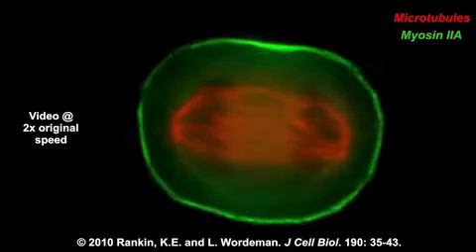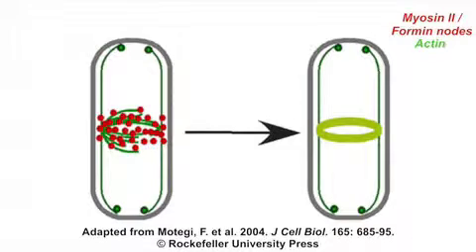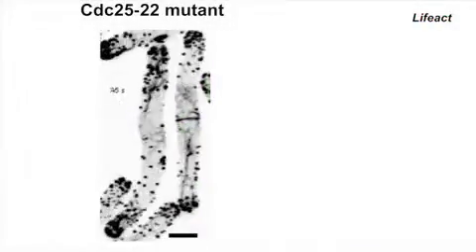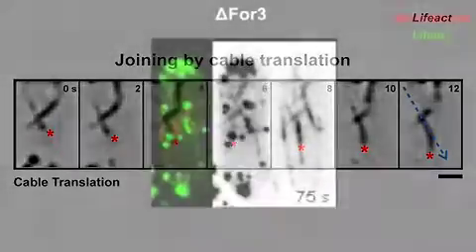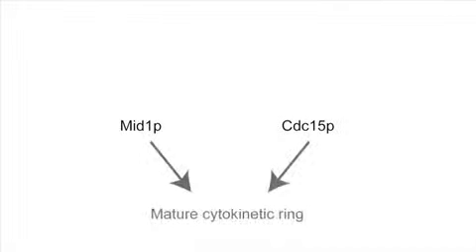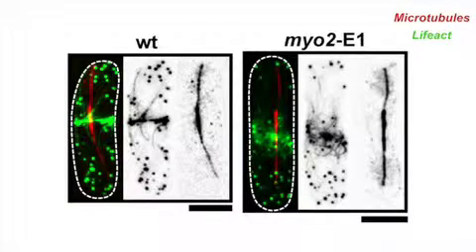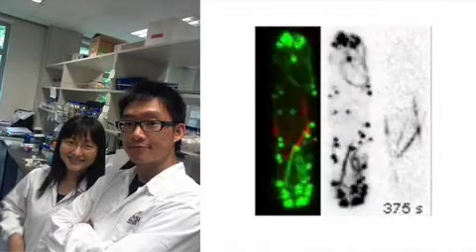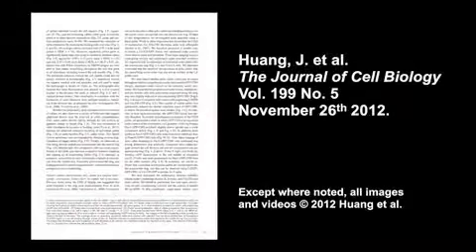biosights: November 26, 2012 - Global sourcing for cytokinetic ring assembly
Fission yeast are thought to assemble their cytokinetic actomyosin rings from actin filaments nucleated at myosin-containing nodes around the cell equator. Using an improved actin-binding probe, Huang et al. find that actin cables are nucleated all over the cortex of mitotic fission yeast and are transported to the division site for incorporation into the contractile ring. This biosights episode presents the paper by Huang et al. from the November 26, 2012, issue of The Journal of Cell Biology and includes an interview with senior author Mohan Balasubramanian (Temasek Life Sciences Laboratory, Singapore). Produced by Caitlin Sedwick and Ben Short. See the associated paper in JCB for details on the funding provided to support this original research.